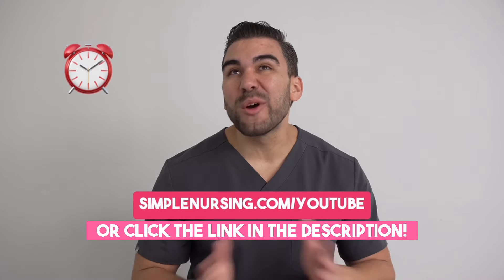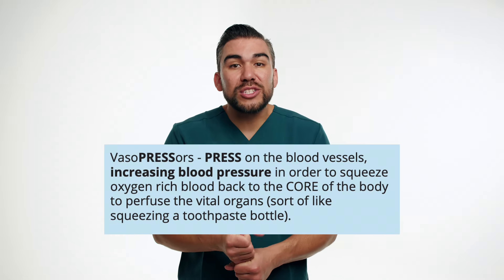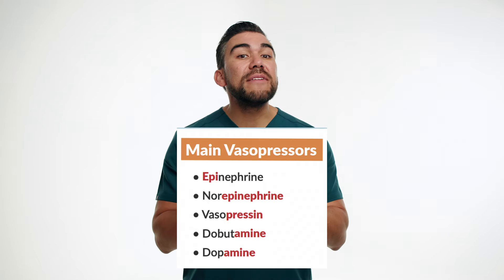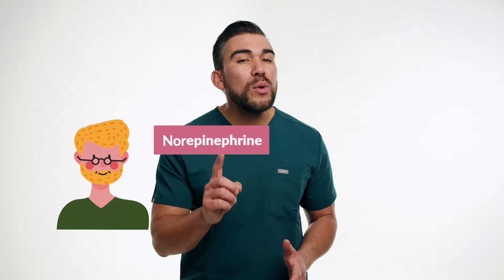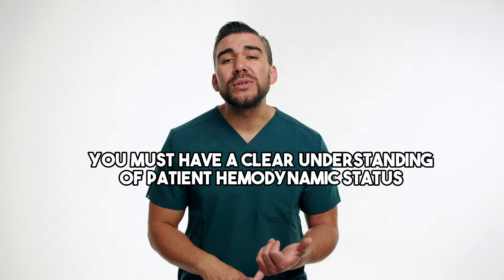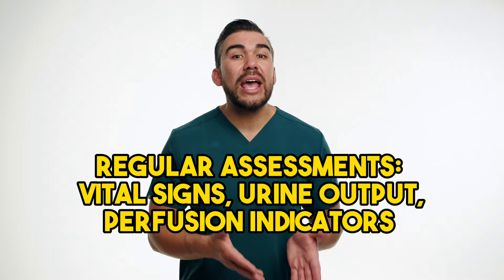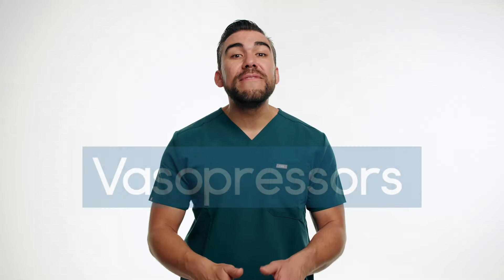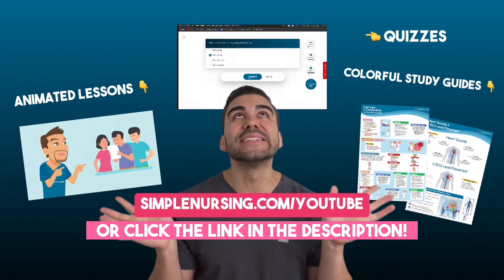Pharmacology Hack Series for Nursing Students: Must-Know Tips #8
For the NCLEX:

... and more!

Nursing students, get a head start on mastering pharmacology! Discover essential tips and shortcuts in this eighth installment of the "Pharmacology Hack" series. Learn memory aids, classification systems, and dose calculation techniques to streamline your studies. Gain confidence in medication management and administration for better patient outcomes. Master this critical nursing competency and ace your exams.